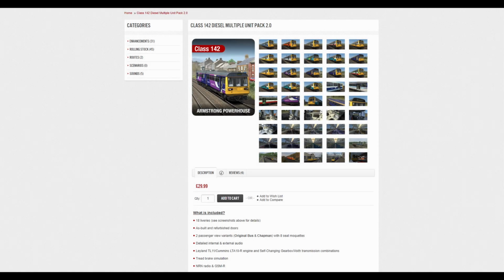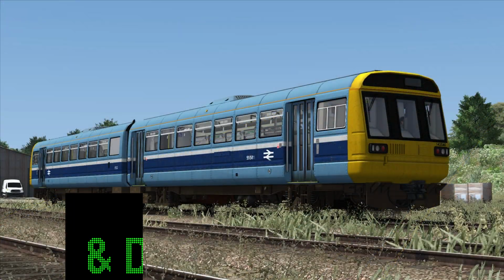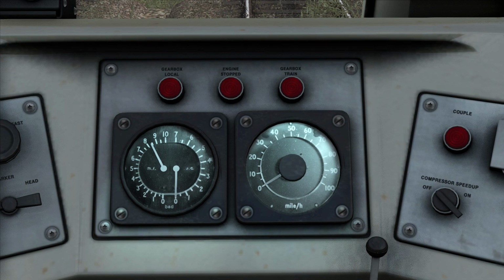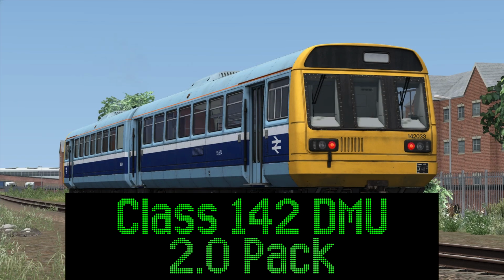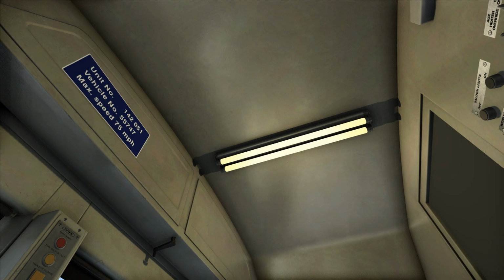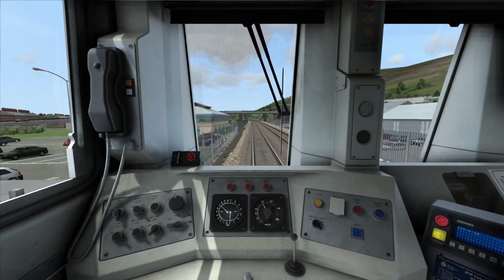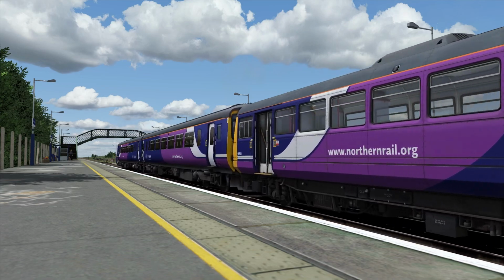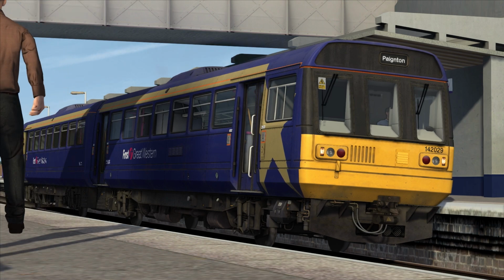Armstrong Powerhouse Class 142 Multiple Unit Pack Review 2.0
Here is my review of the Armstrong Powerhouse Class 142 Multiple Unit Pack 2.0

Chapters
Intro: 00:00
Class 142 History:  01:00
Waggonz & Dovetail Model Retrospective: 03:55
Armstrong Powerhouse 2.0 Pack: 10:30
Closing Thoughts & Outro: 21:50